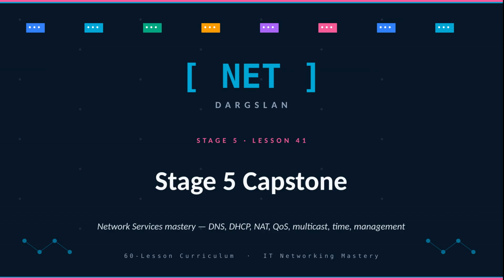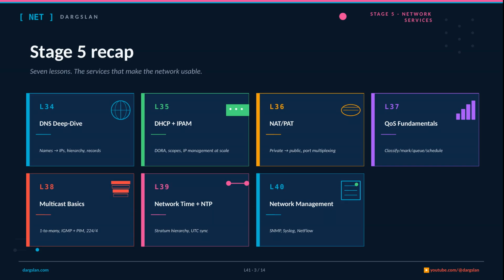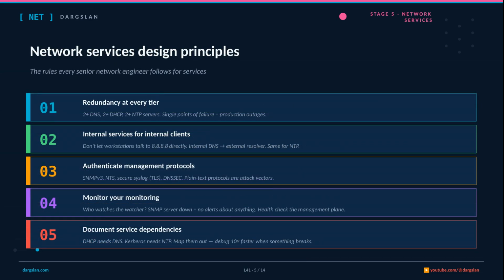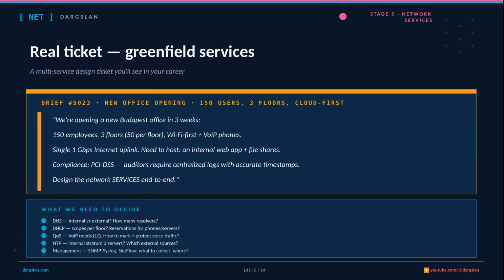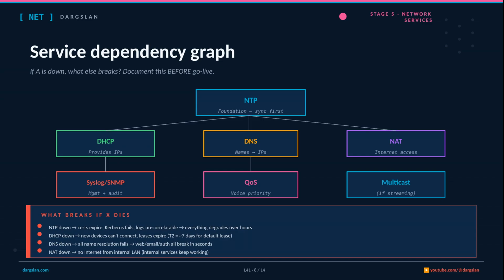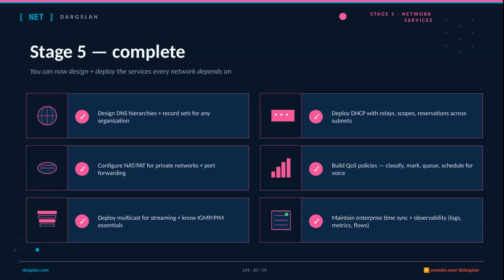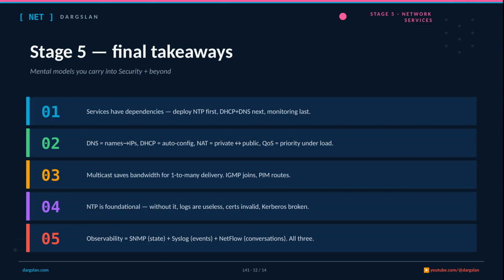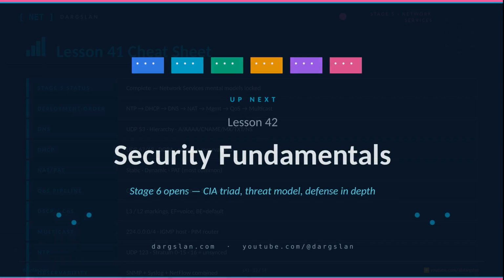Stage 5 Capstone — explained simply | Networking #41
🎯 Stage 5 Capstone — the integration deck that brings every lesson in this stage together with a real-world ticket.

In this lesson:
• Core concepts of Stage 5 Capstone explained from first principles

60 lessons · 8 stages · ~840 slides · PowerPoint + PDF + reference images

This curriculum covers:
🧱 Stage 1: Foundations (L00-L07)
🔀 Stage 2: Switching (L08-L17)
🔢 Stage 3: IP Addressing (L18-L25)
🗺️ Stage 4: Routing (L26-L33)
🛎️ Stage 5: Network Services (L34-L41)
🔒 Stage 6: Security (L42-L49)
📡 Stage 7: Wireless + WAN (L50-L55)
☁️ Stage 8: Cloud + Modern Net (L56-L59)

⏱️ TIMESTAMPS
0:00 Intro
0:30 What you'll learn
1:30 Core concepts

🔗 LINKS
← Previous: Lesson 40 — Network Management
→ Next: Lesson 42 — Security Fundamentals